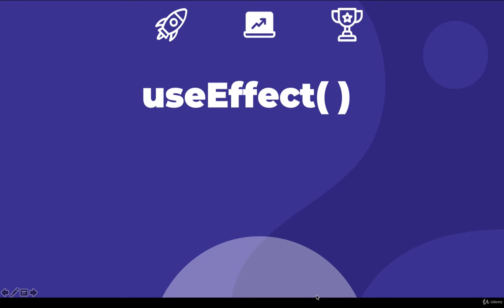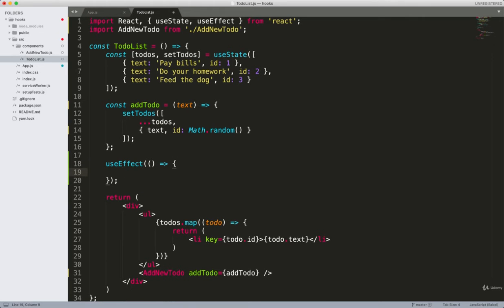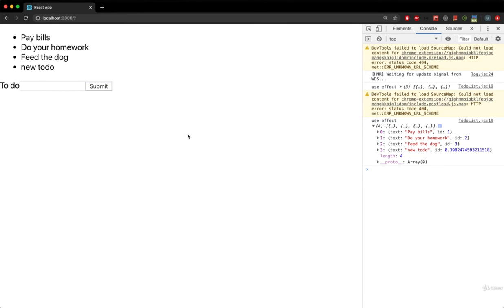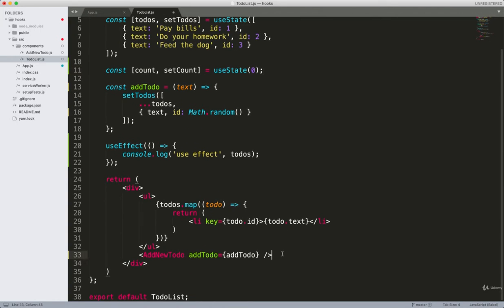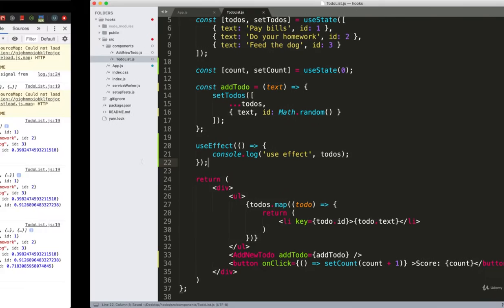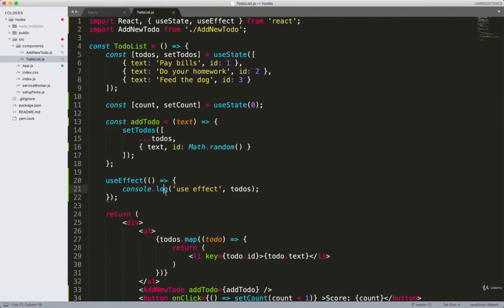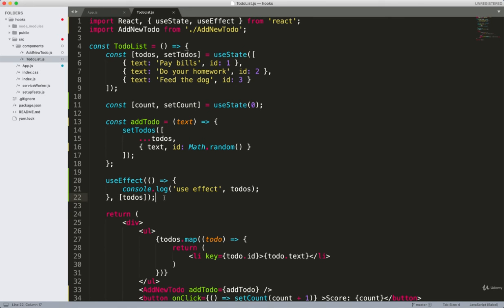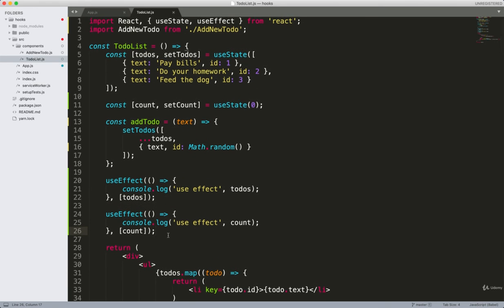97 UseEffect Hook